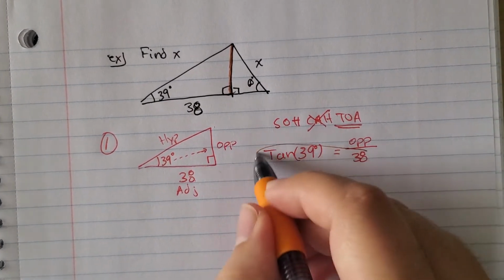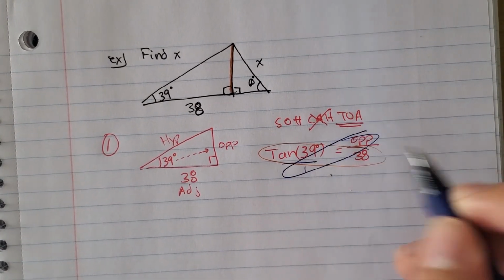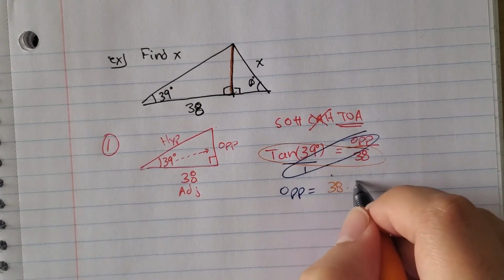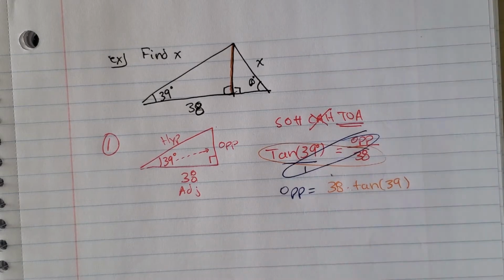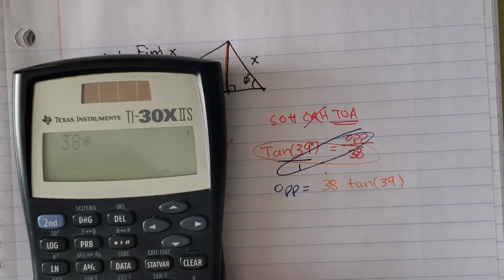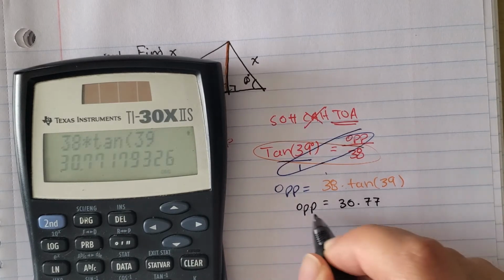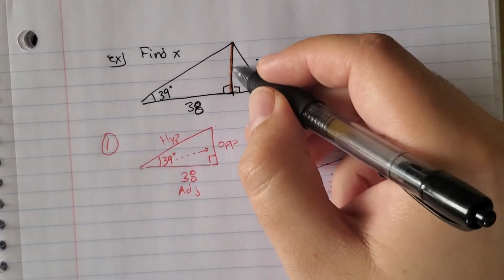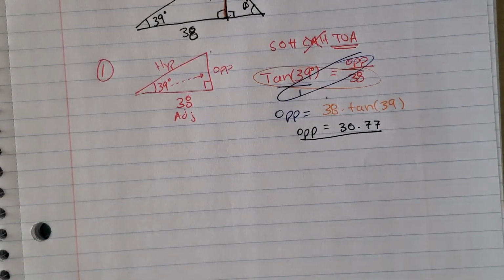Right Triangle Trig 5